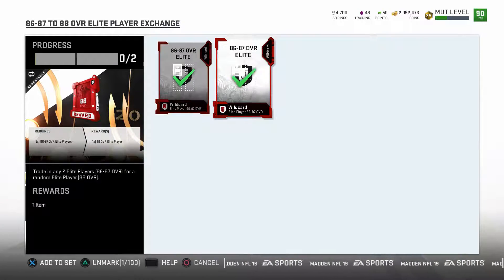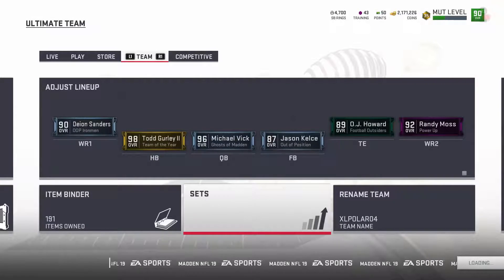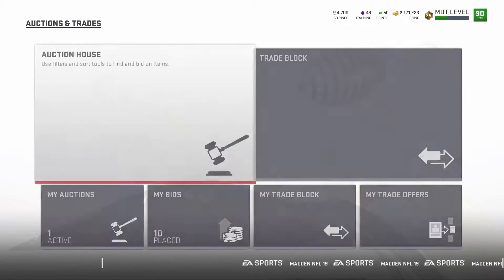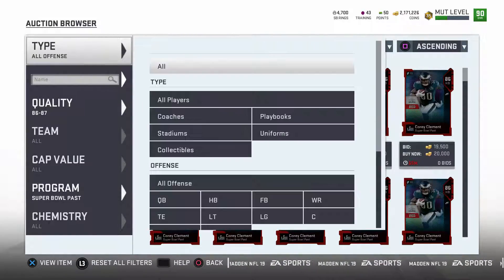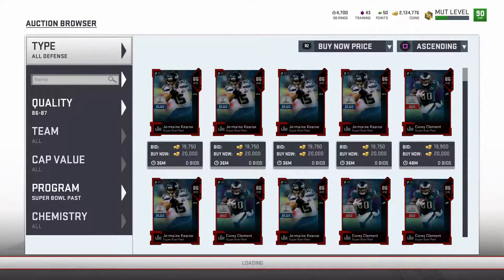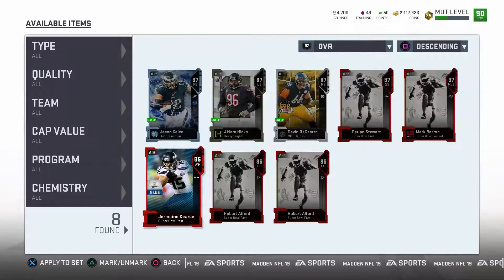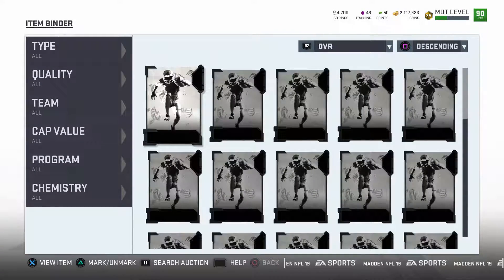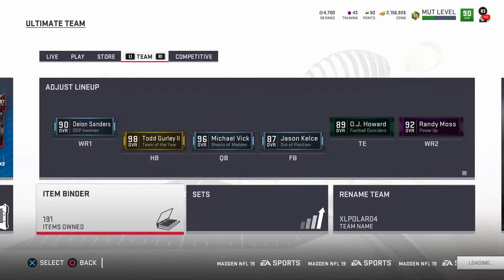MUT 19 Coin Making Tip 86-87 to 88 Set - Madden 19 Gameplay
Hey guys I have a short video today for you, a tip on how to work the market to make coins out of the 86-87 set. I hope you guys can use this to your advantage!